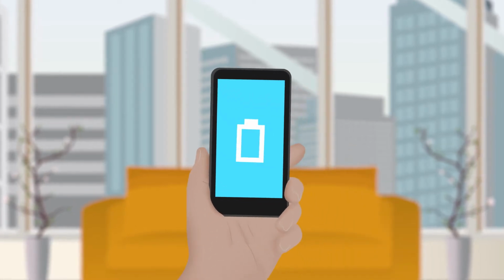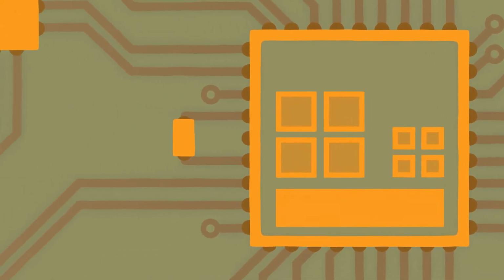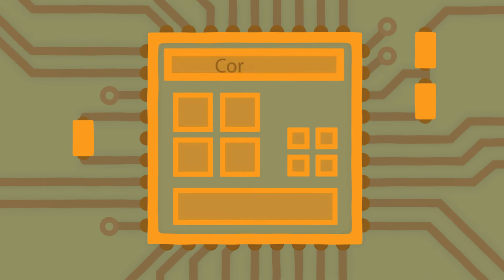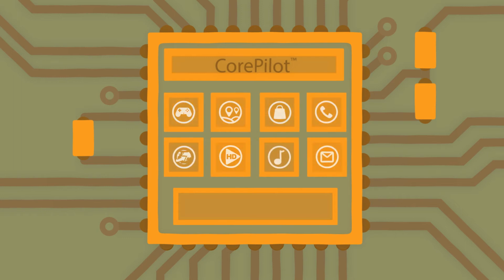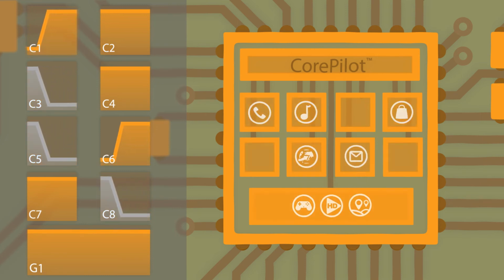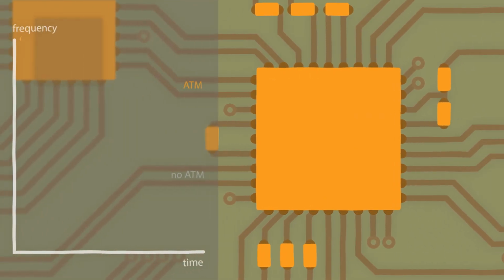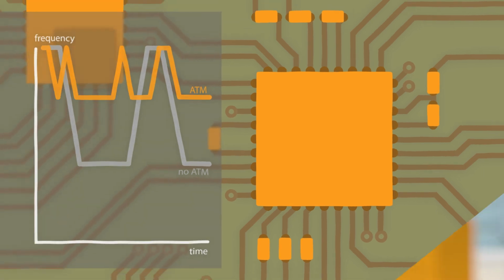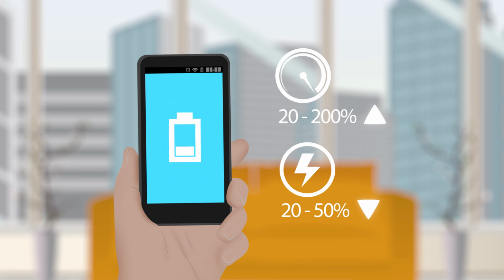MediaTek CorePilot™ 2.0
CorePilot 2.0, MediaTek’s technology enables heterogeneous computing between the CPU and GPU, ensuring neither performance nor battery life is sacrificed.